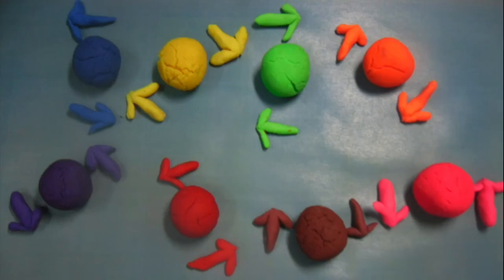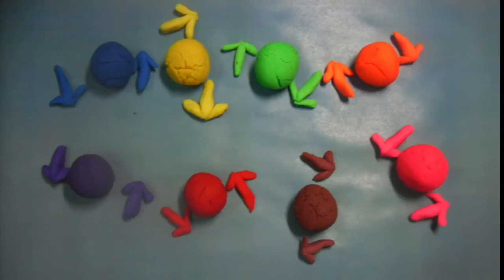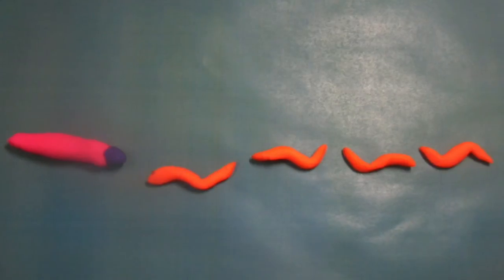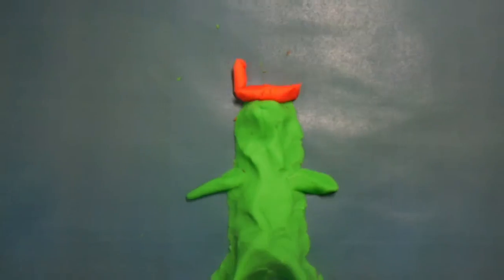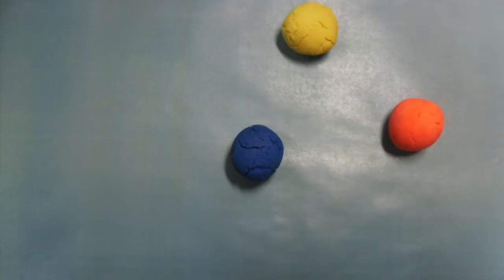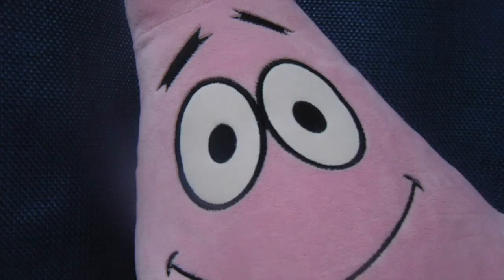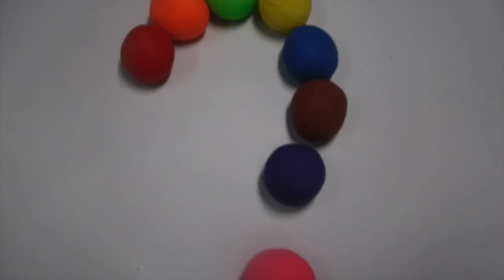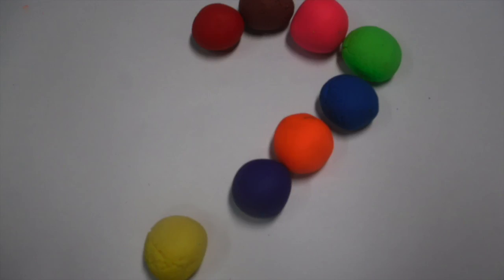Why Are Planets Round?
Kim, Dae Kyu
Science 8E